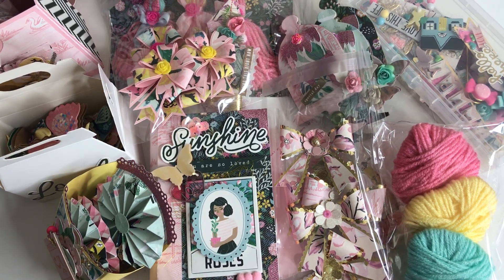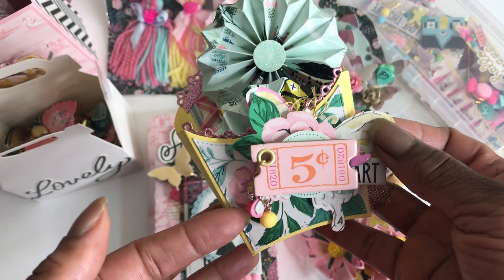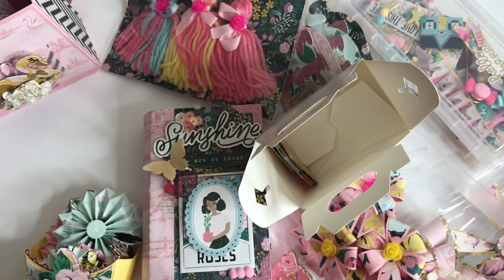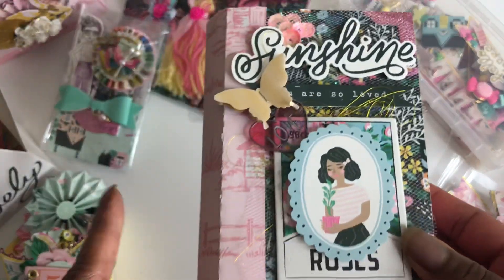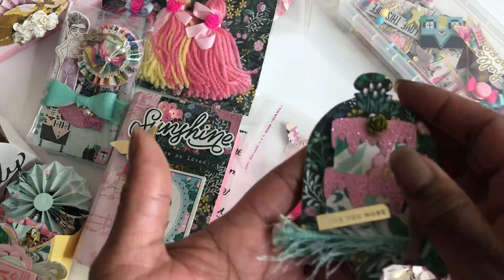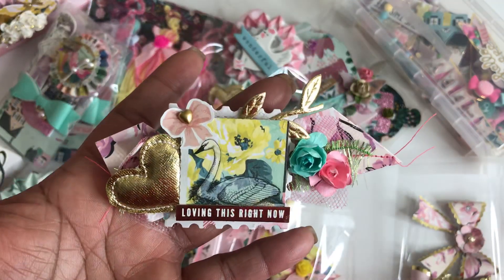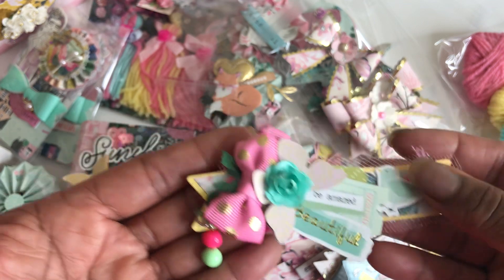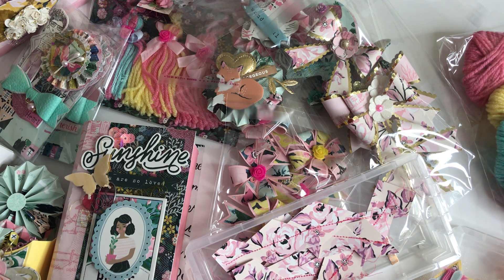Outgoing Maggie Holmes Garden Party Swap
Please be advised that this video is for audiences 18 & up. The teal bows came from My crafting world Anna.